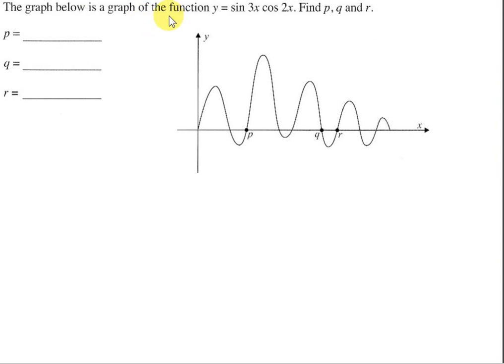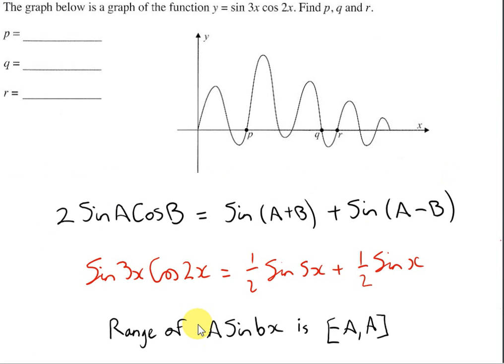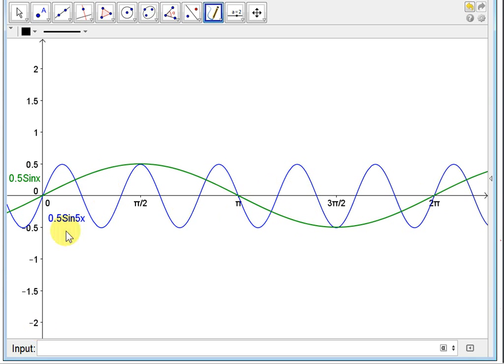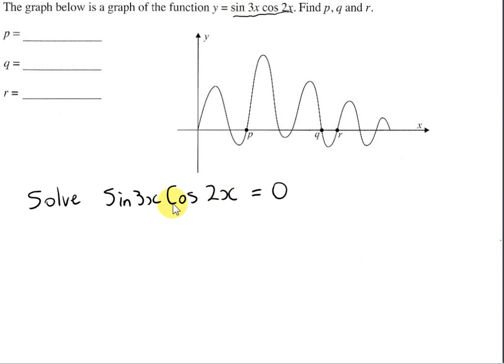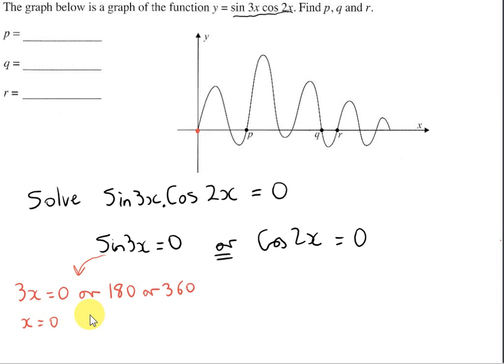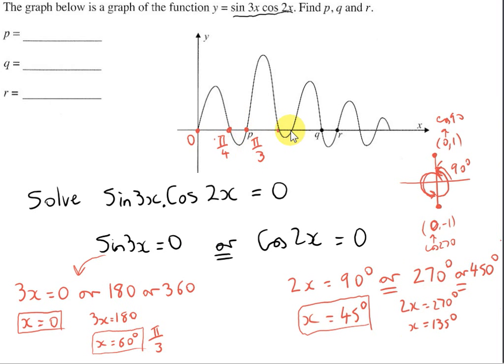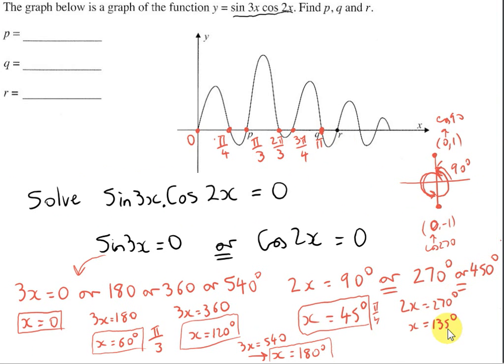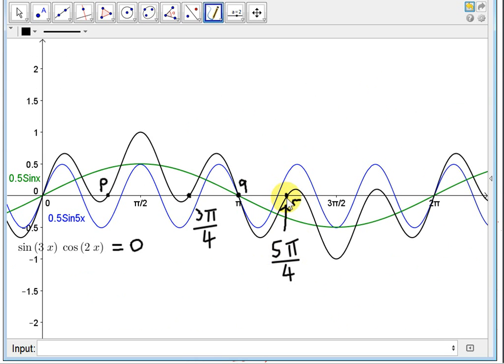Graph of y=Sin3xCos2x (Project Maths HL Example)